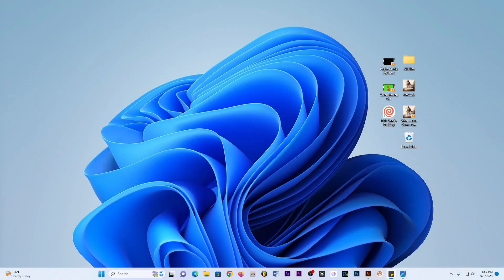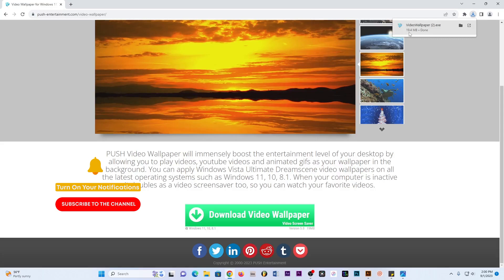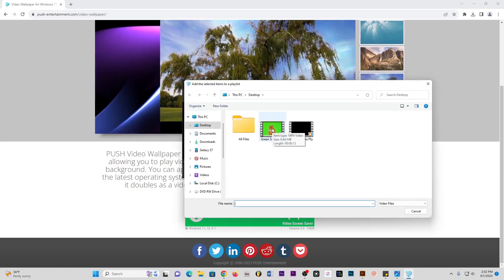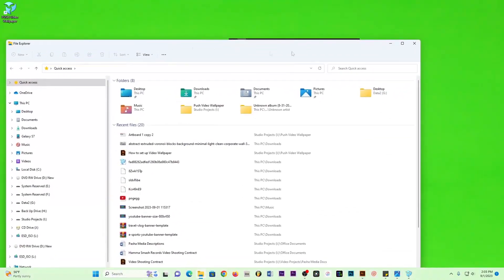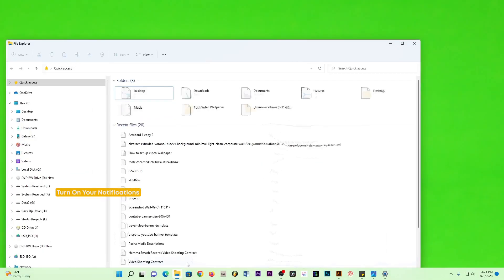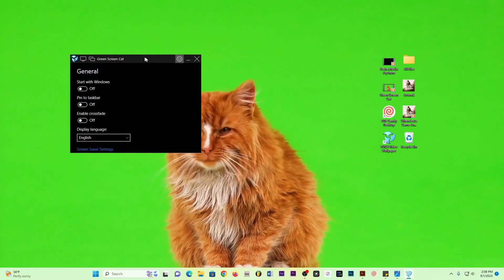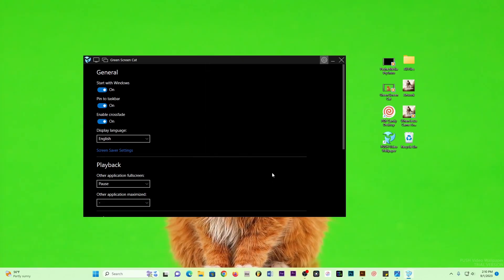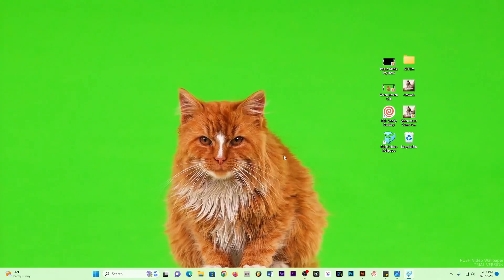How To Use A Video As A Desktop Wallpaper Windows 11 Tutorial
To Better Your Video Creation Process Check out this Tools Below